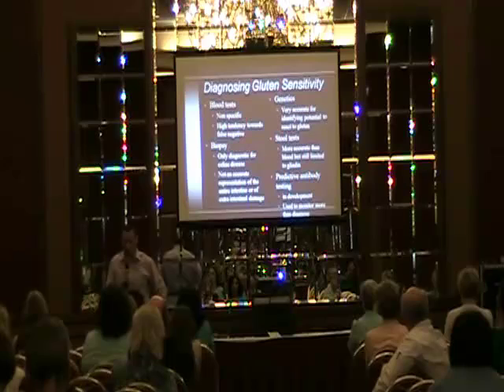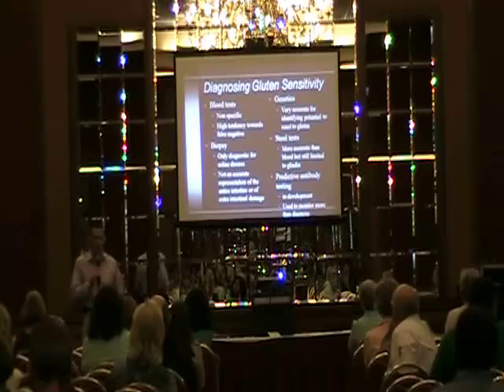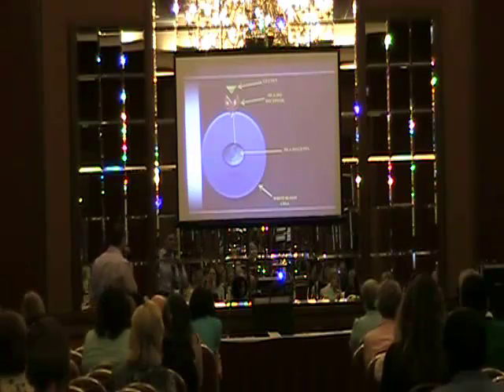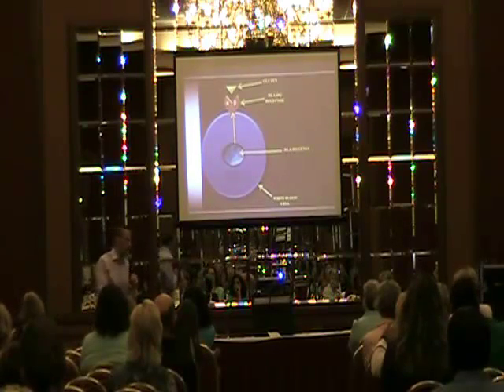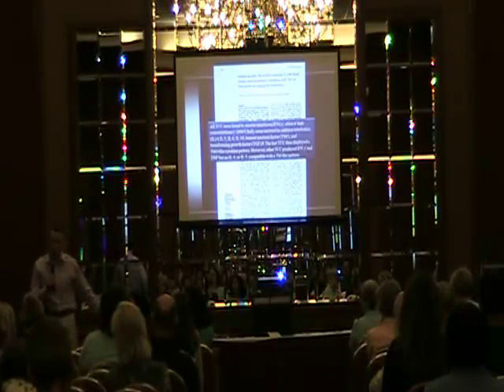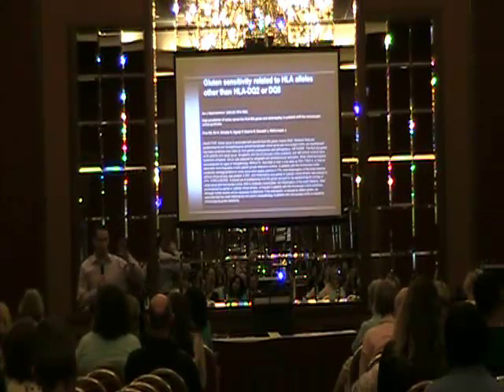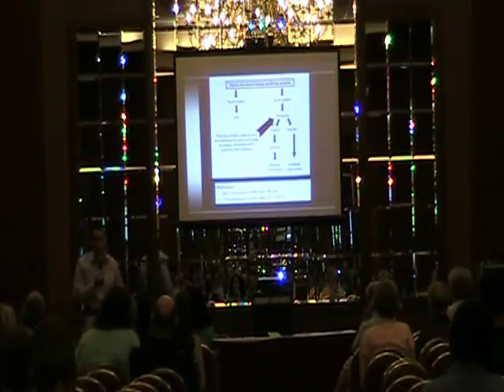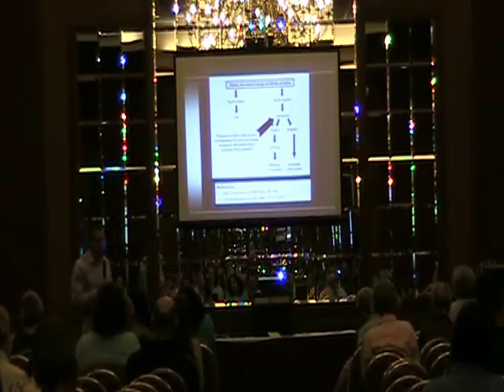The Genetics of Gluten Sensitivity